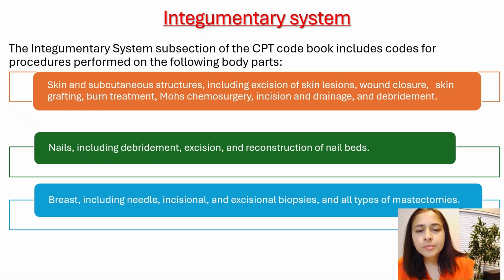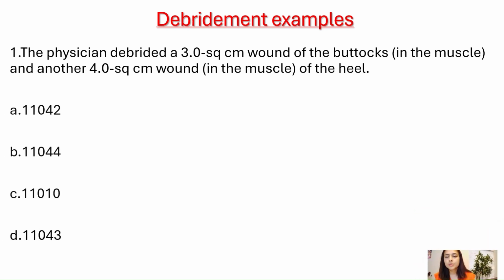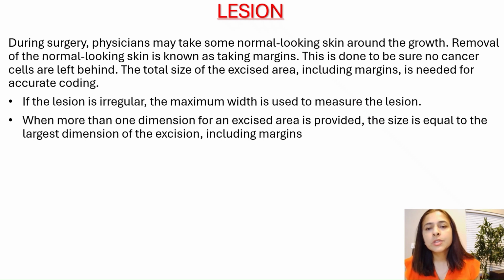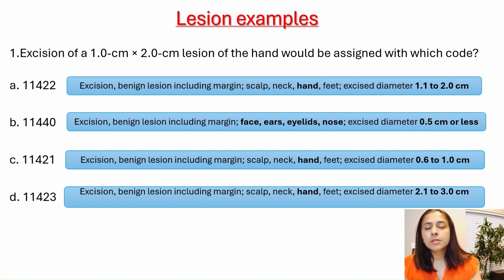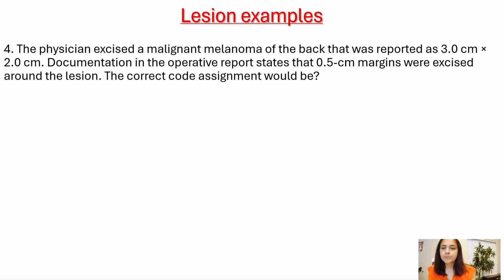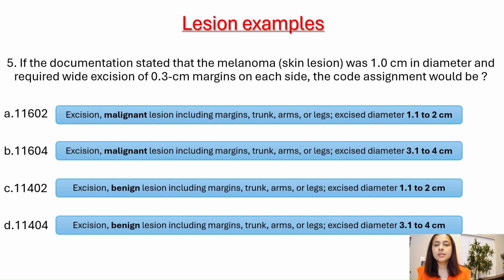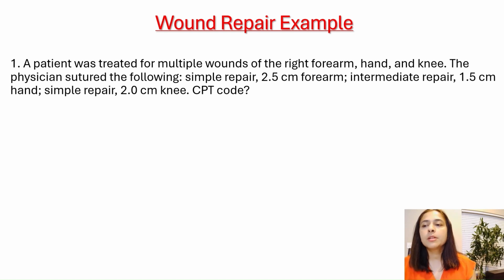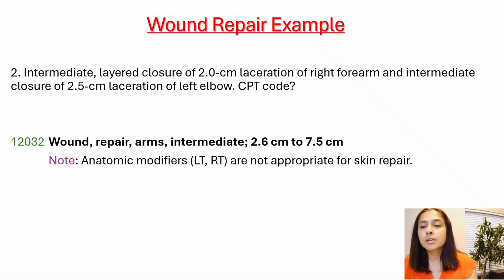CPT coding for integumentary system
Chapters

00:00 Intro
00:59 Anatomy of skin layer
01:29 Debridement
02:02 Debridement example 1
03:23 Debridement example 2
04:14 Lesion
05:25 Lesion example 1
06:36 Lesion example 2
08:11 Lesion example 3
09:48 Lesion example 4
10:34 Wound repair
11:20 Types of wound repair
11:54 Wound repair example 1
13:25 Wound repair example 2